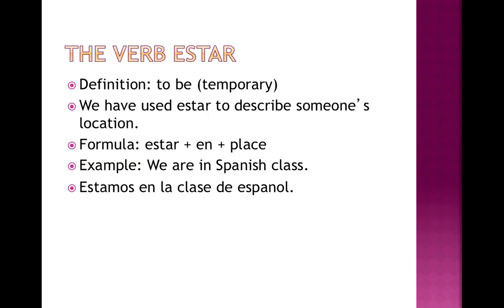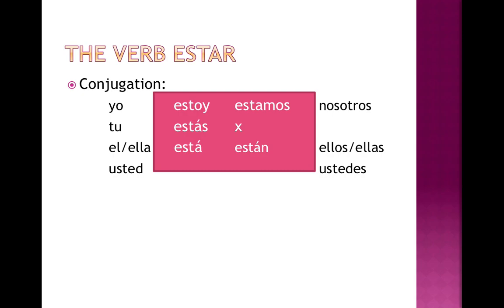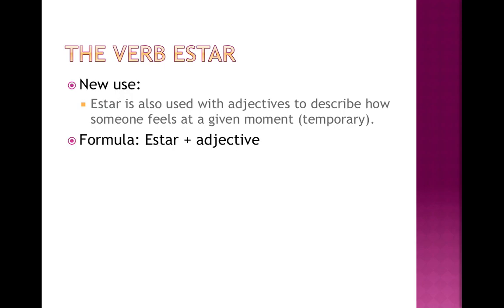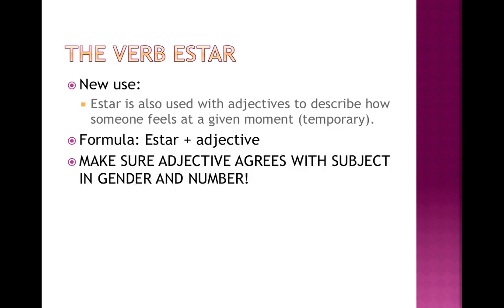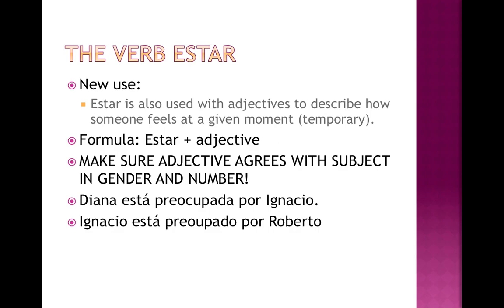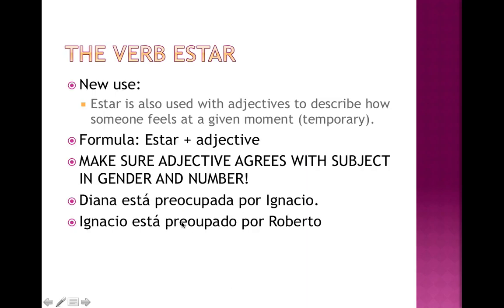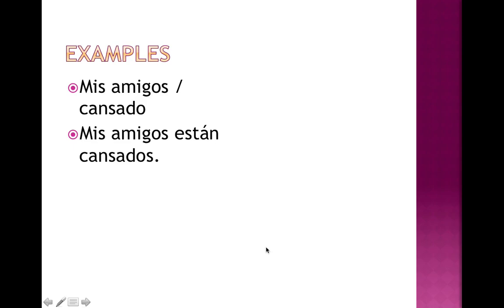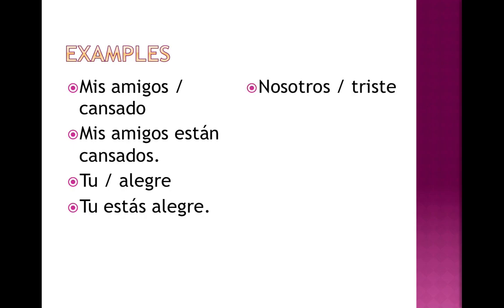sp1 u3e1 notes estar + feeling